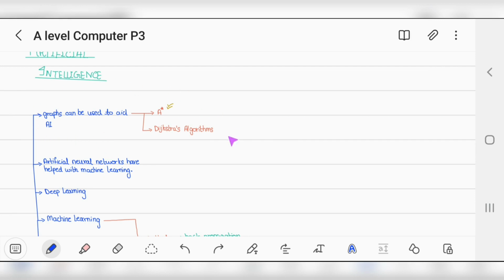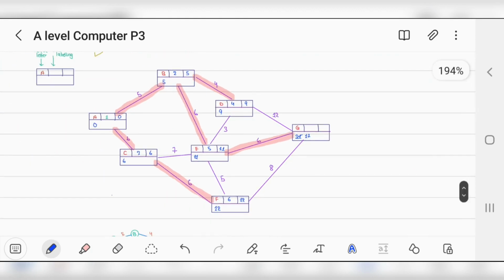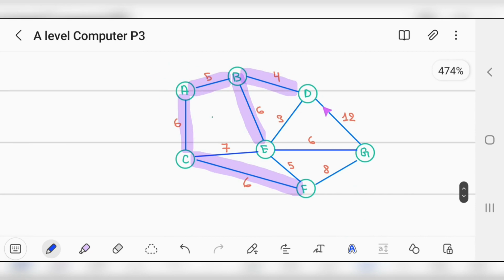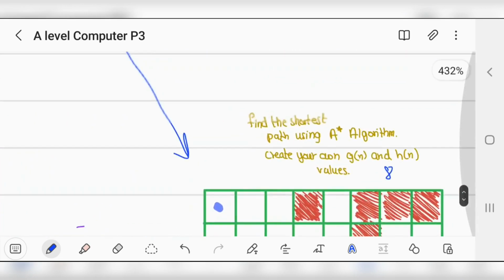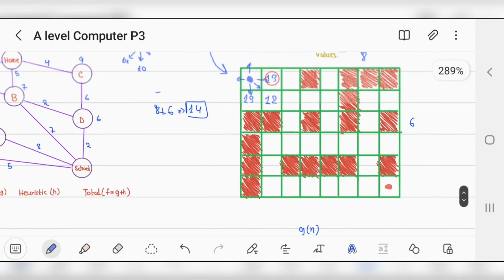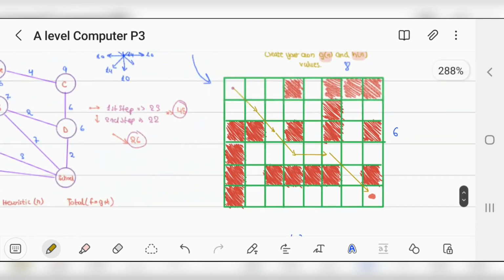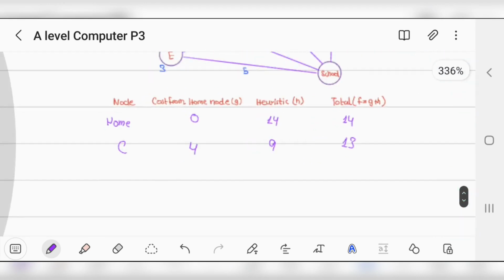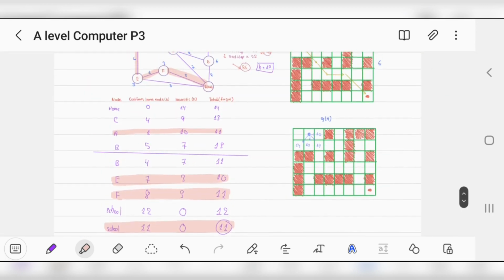A level Computer Science P3 (9618) ||Ch#6 Artificial intelligence ||Part1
00:10 Dijkstra Algorithm
12:14 A* Algorithm